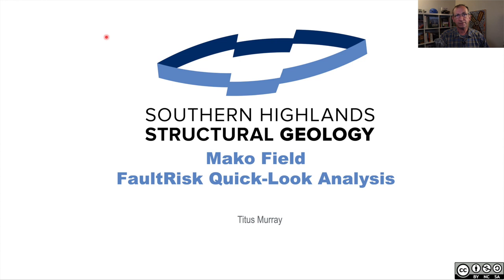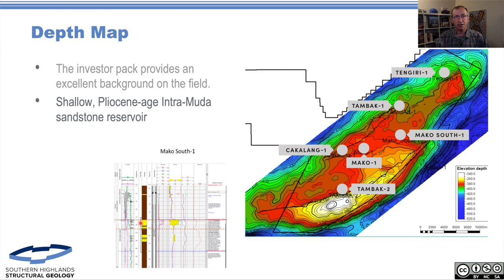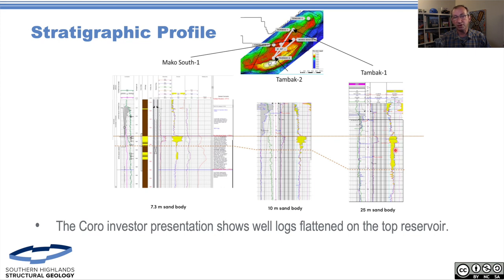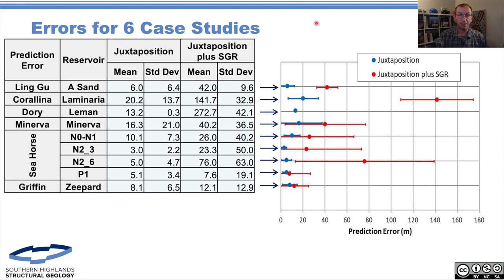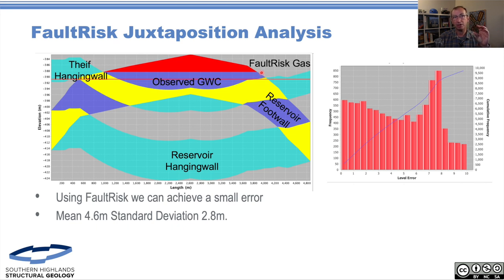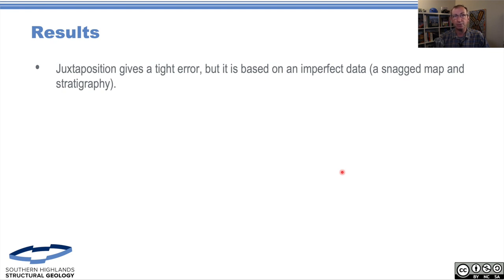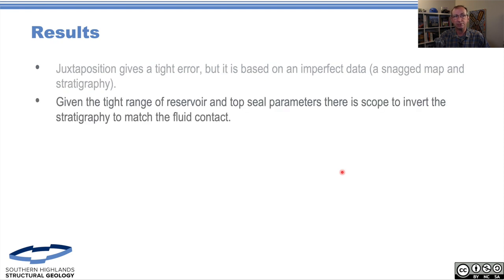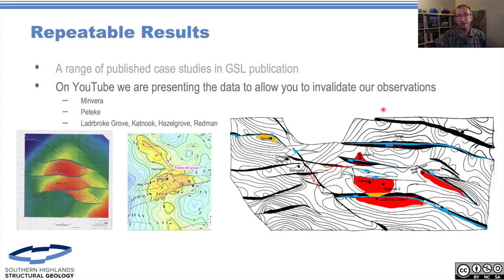Lecture 8 Mako Field Indonesia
Lecture 8 shows a FaultRisk analysis of the Mako Field Natuna Sea Indonesia. Another great illustration of stochastic juxtaposition analysis and how to find more oil and gas with fault seal.